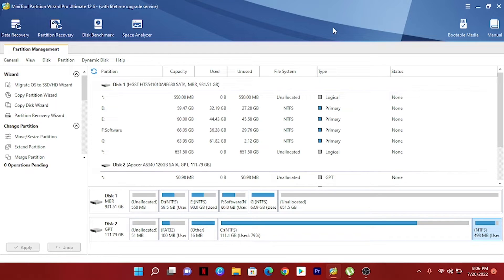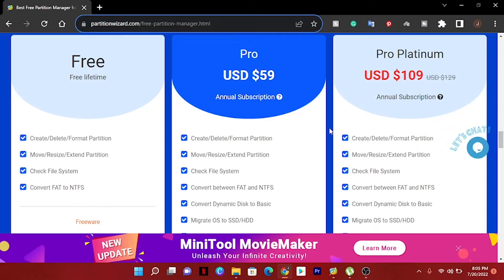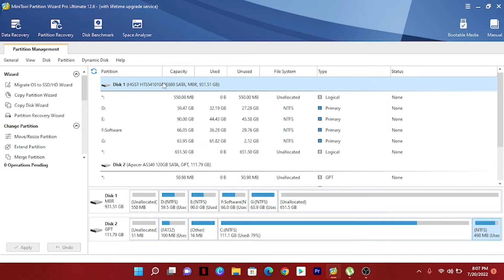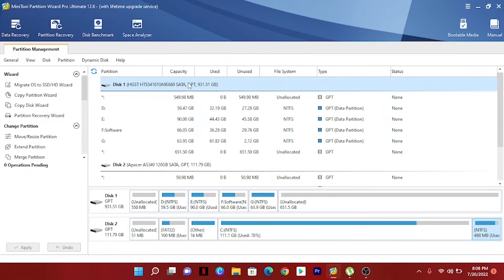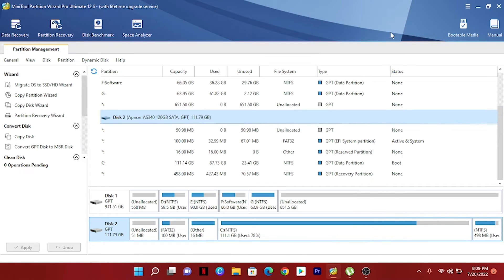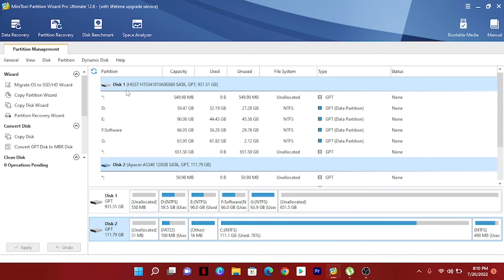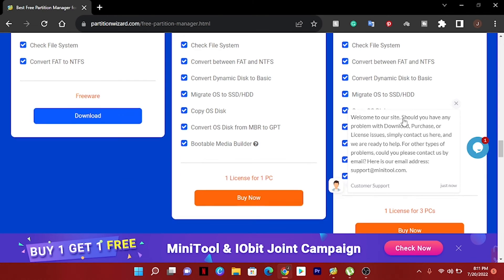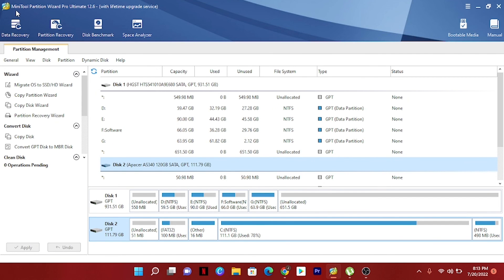How to convert MBR to GPT Disk or GPT to MBR Disk without losing data| MiniTool Partition Wizard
Hello Everyone

I've demonstrated the MiniTool Partition Wizard's function about converting between MBR and GPT disk without losing data. This tool is helpful for those who want to resize or merge their partition and even migrate to SSD or HDD and also they can change their disk MBR to GPT disk or GPT to MBR disk. This tool has many useful features that were already shown on video.